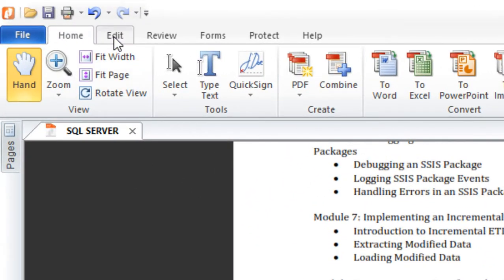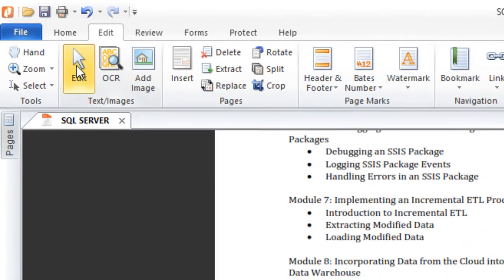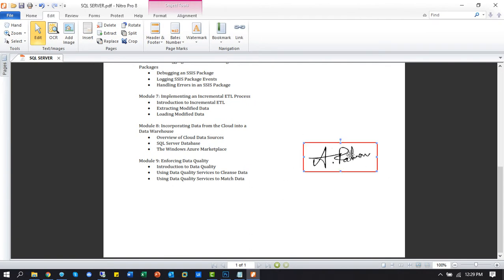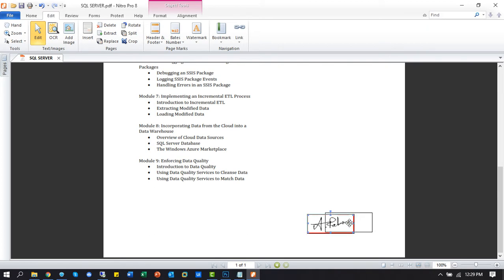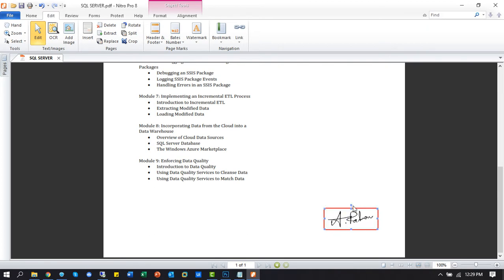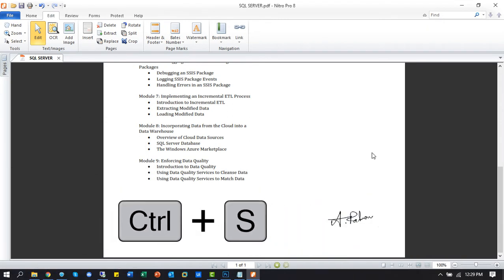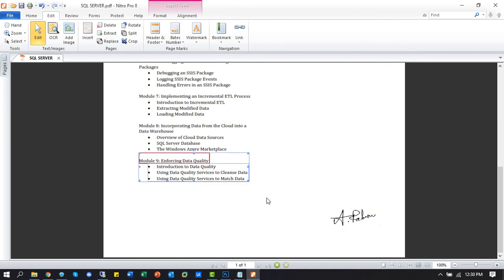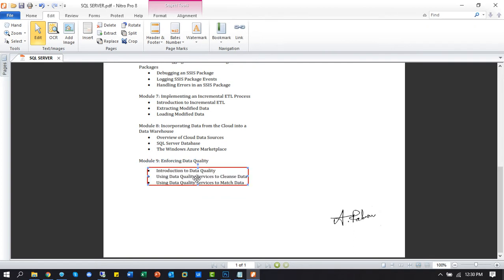How to Create Digital Signature in Nitro Pro 8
In Today's video, we will share how to create a digital signature in nitro pro PDF tools. Nitro Pro is a very powerful application for PDF-related tasks and editing PDF files. Professional-grade PDF Editing and Unlimited eSigning. Digital Sign pdf file using Nitro Pro 8.

Timestamps:
0:06 Today's Topic

*** ANTI-PIRACY WARNING ***
Please avoid methods of copying or duplicating the content, and help us support anti-piracy measures in every possible way. Legal action will be taken against those who violate the copyright of the following material presented!